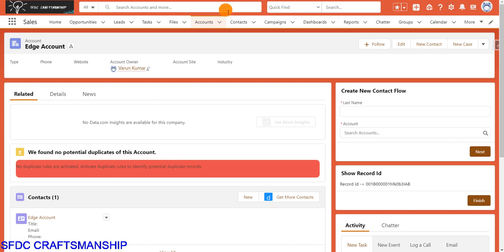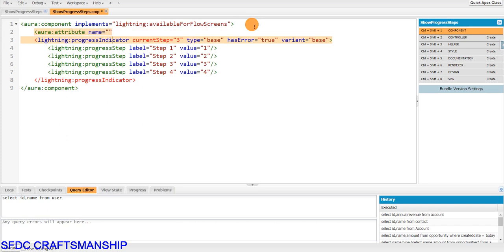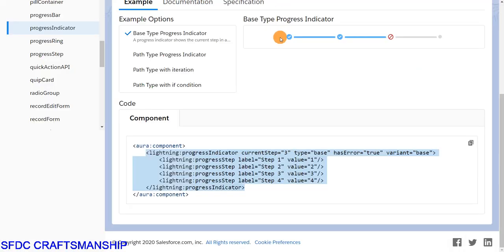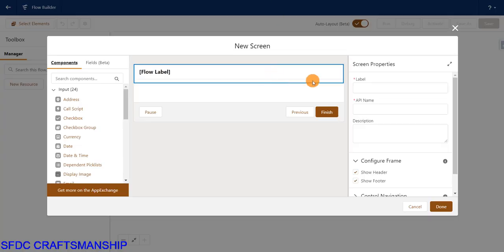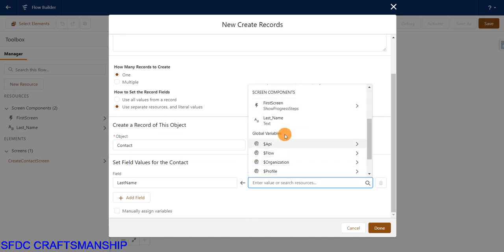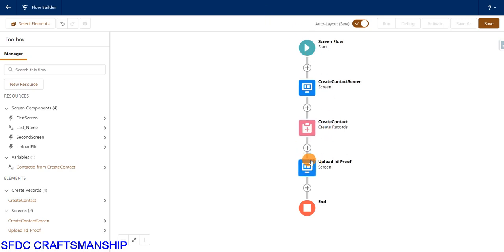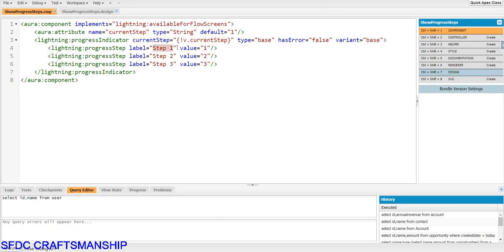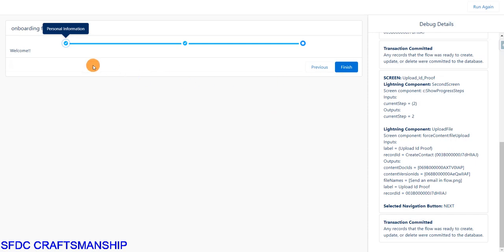28.Progress Indicator in a screen flow